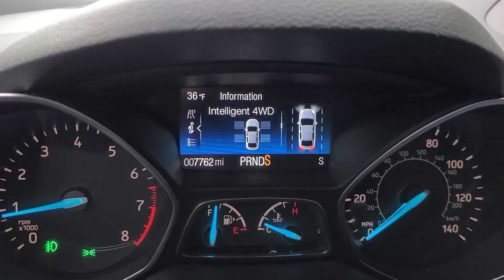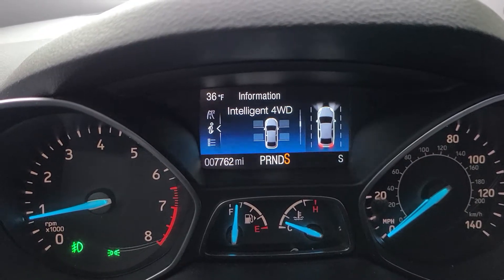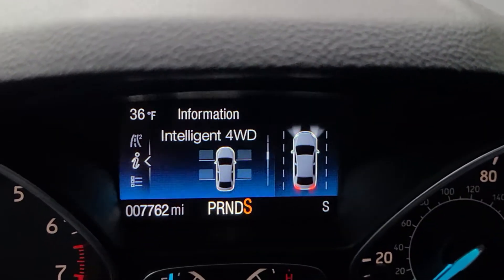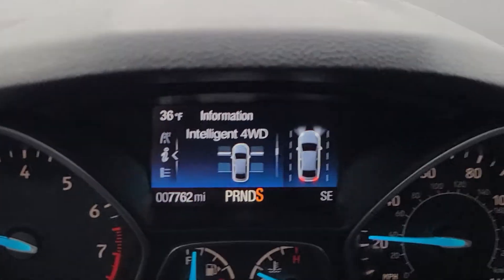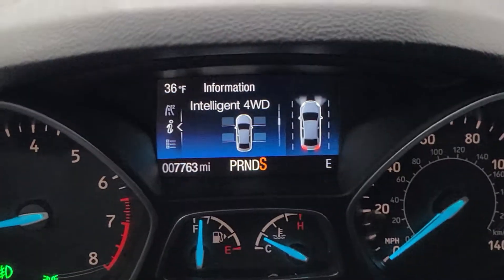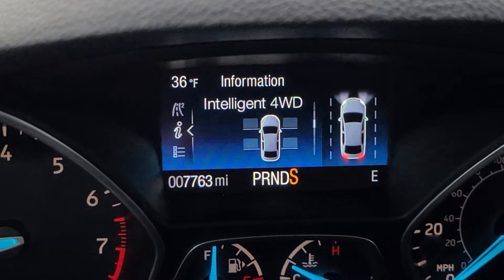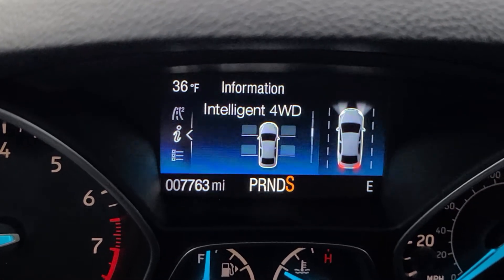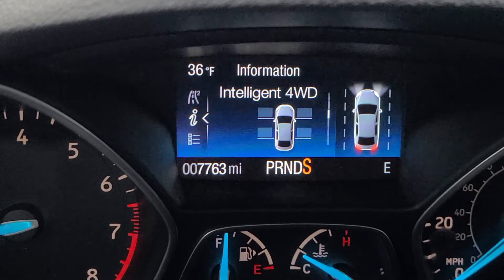Ford Intelligent 4WD System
Have you wondered how the Ford Intelligent 4WD system works? I show you on the panel of my 2019 Ford Escape Titanium how the Intelligent 4WD works from a stop. The Ford system is one of the best in the industry and I show you why. Ford gets you traction instead of waiting for your tires to slip.